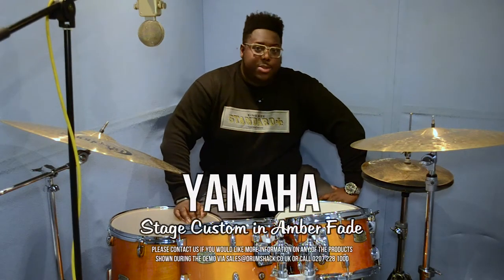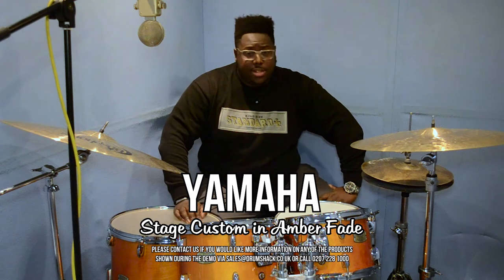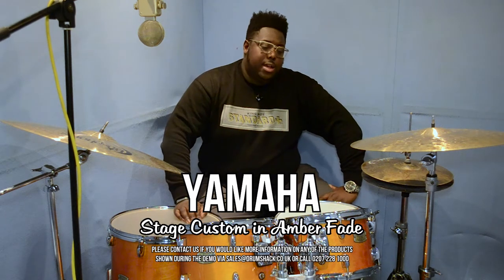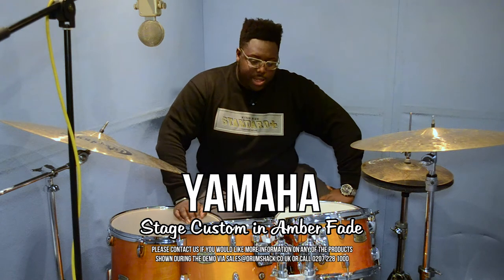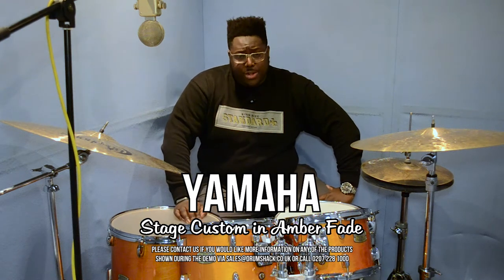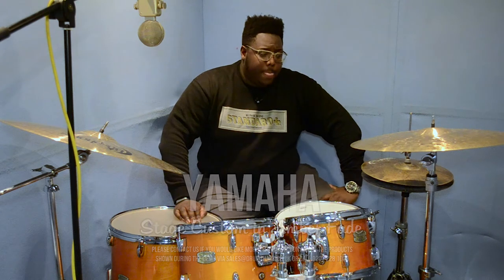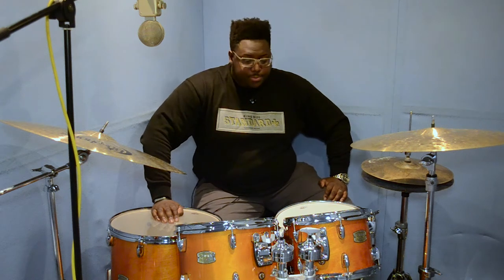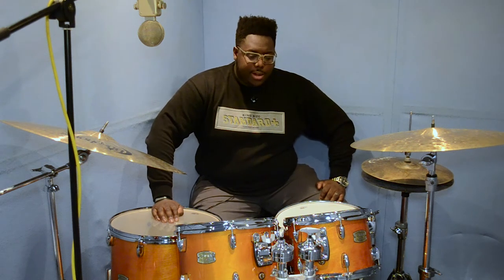Deck the halls with Kwesi's Corner | Playing with ProMark Giant sticks & More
Extra Christmassy video with a reluctant Kwesi but this week we get him to mess around with some novelty sticks! Merry Christmas everyone, we'll be back with another video on Boxing Day!

Song on the video: Deck the halls by ovenrake (2010)

Yamaha 10", 12", 16", 22" Stage Custom Shell Pack in Honey Amber